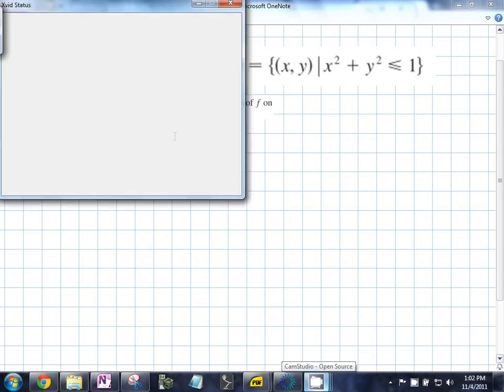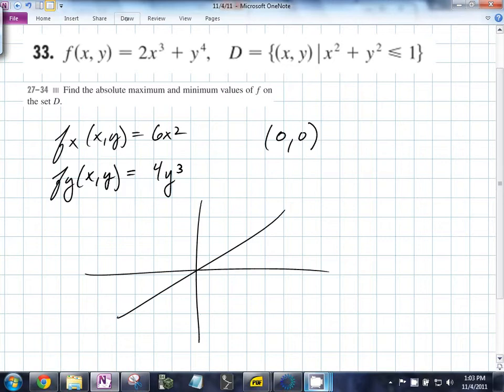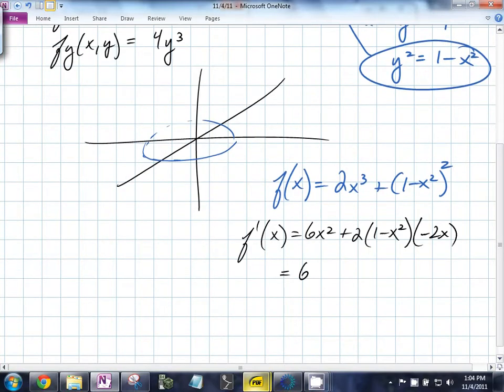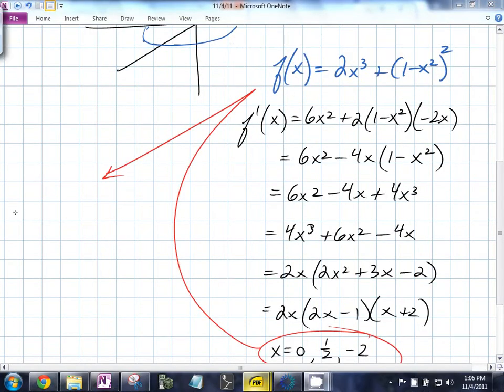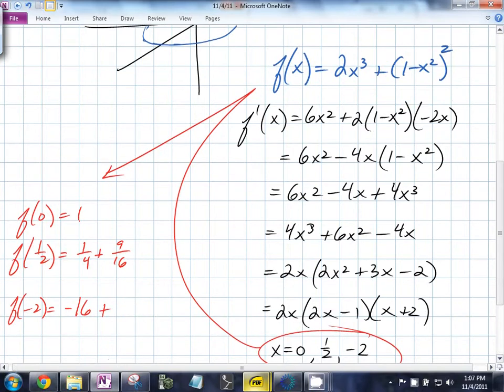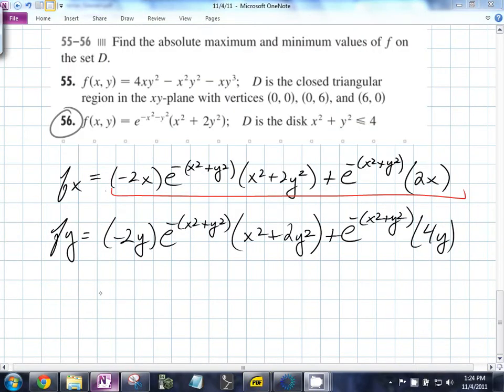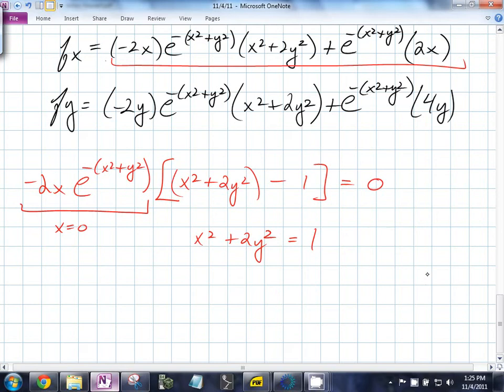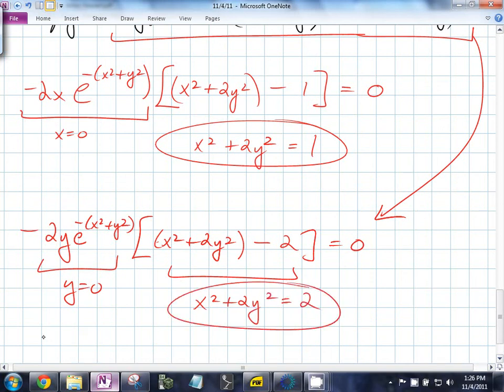D Block - Multivariable Calculus - 11/4/11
More chapter 14 review